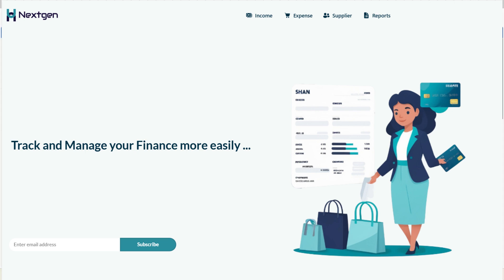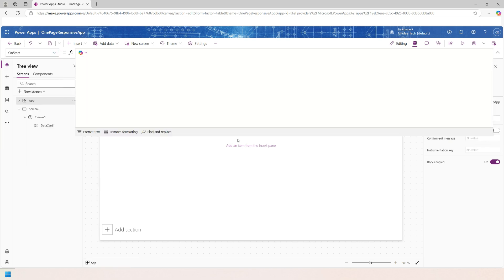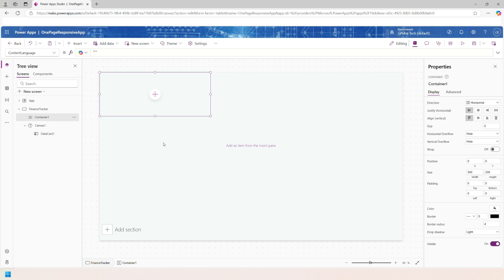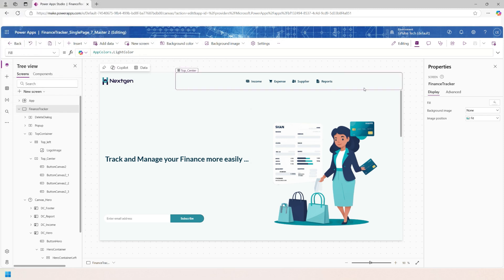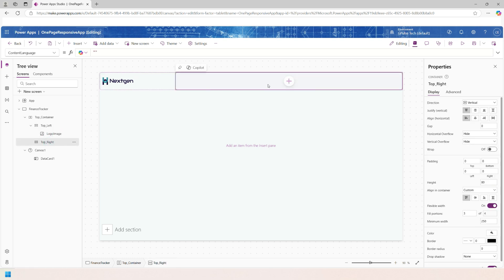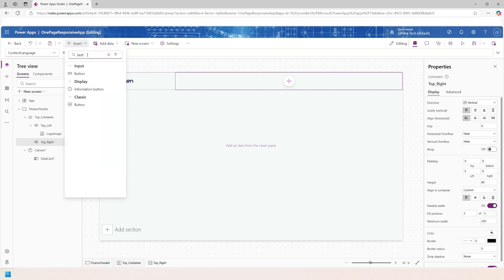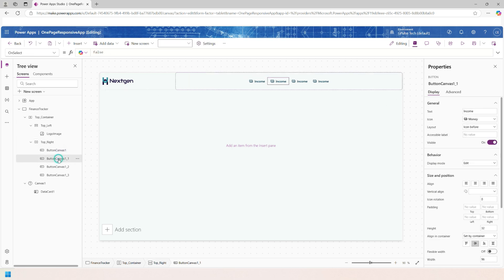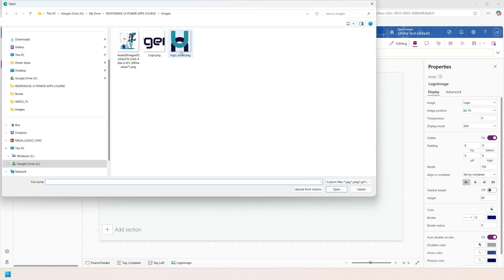Power Apps Responsive One-Page App Tutorial | Create Top Navigation Menus Step-by-Step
In this Power Apps tutorial, learn how to build a fully responsive one-page app with top navigation menus for seamless user experience. This step-by-step guide covers everything you need to design a professional UI that adapts perfectly to all screen sizes.

✅ What You'll Learn:

How to create a one-page responsive app in Power Apps
Design intuitive top menus for easy navigation
Best practices for responsive design in Power Apps
Enhance your app-building skills and create apps that your users will love!

💡 Why This Matters:
A responsive Power Apps solution allows your users to interact with your app anytime, anywhere, and on any device — boosting productivity and usability.

🎓 Perfect for:
Power Apps beginners and developers
Those building business or personal apps
Anyone looking to create responsive apps without complexity

📢 Check out my Udemy courses and other resources to master Power Apps even further:

Power Apps Menu Magic :Craft awesome navigation in powerapps